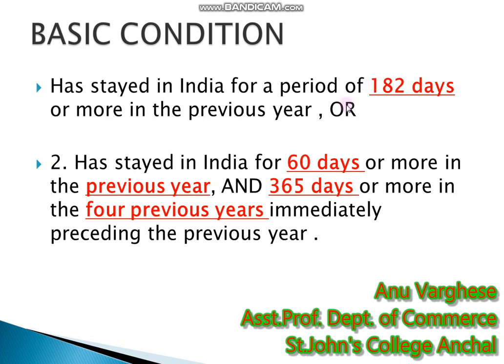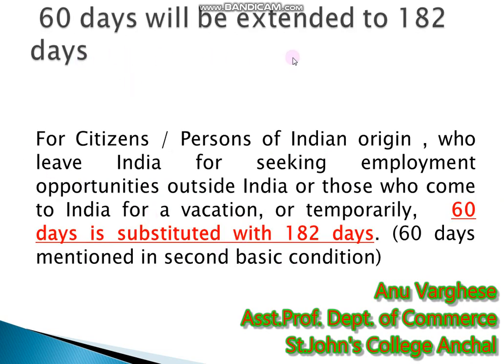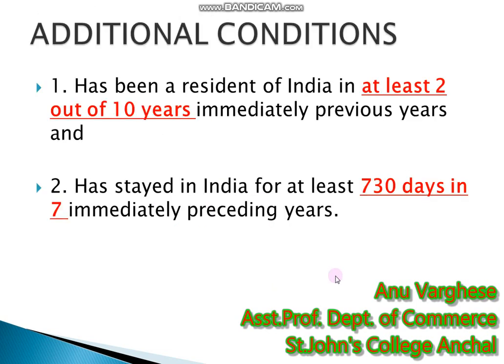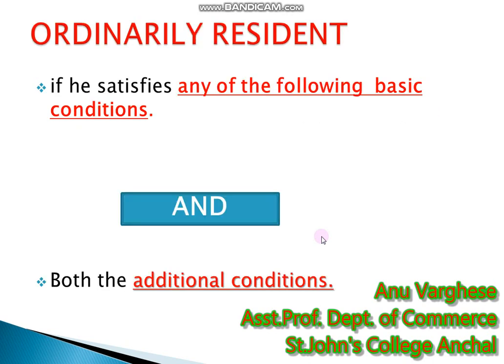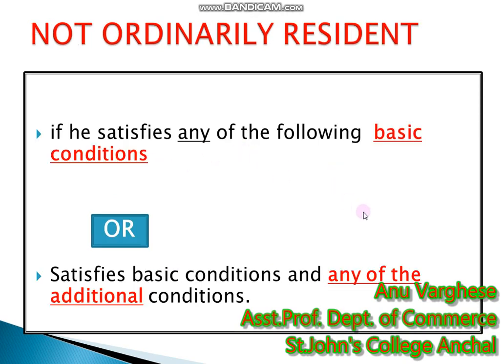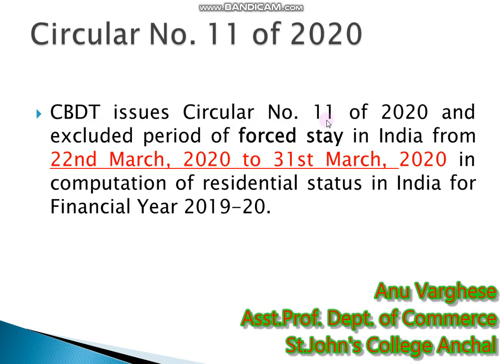Fundamentals of Income Tax -Part-3-Residential status of Individuals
Fundamentals of Income Tax -Part-3-Residential status of Individuals-BCom S5